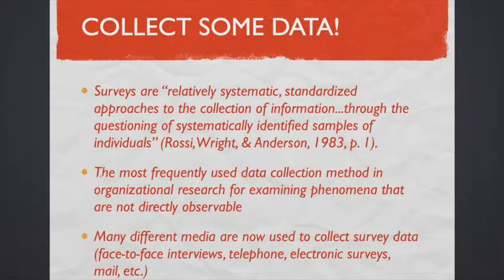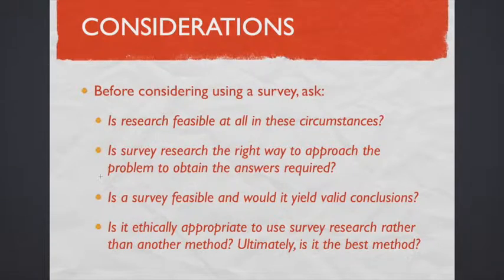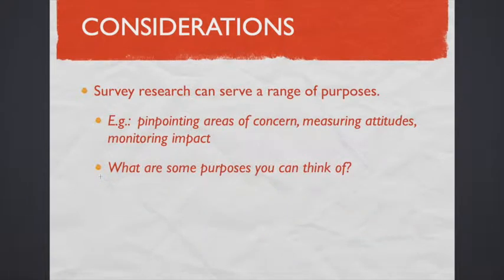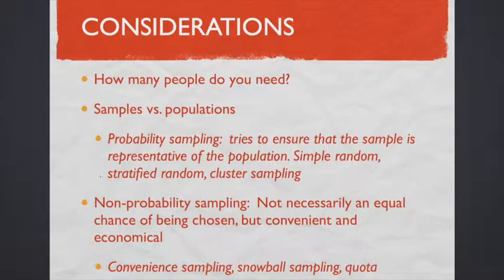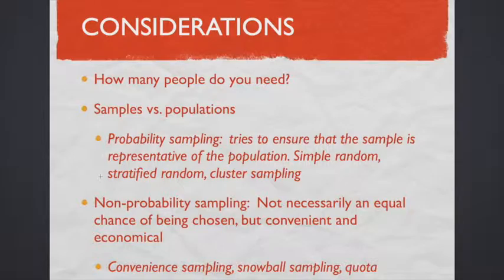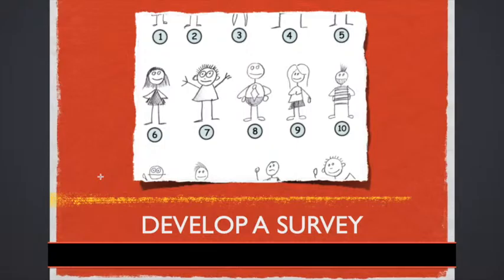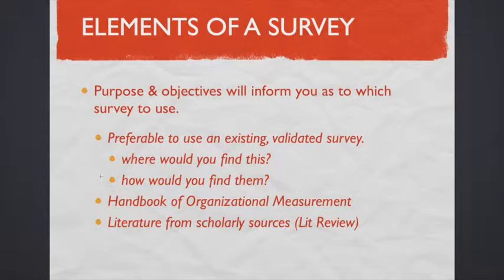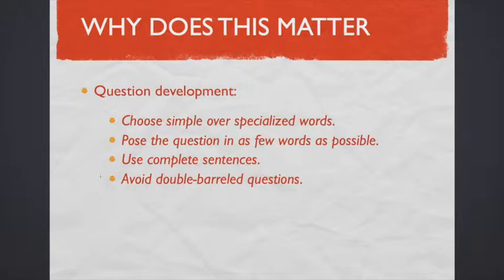Advanced Review Part 3 [Survey Design]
ELFH 617